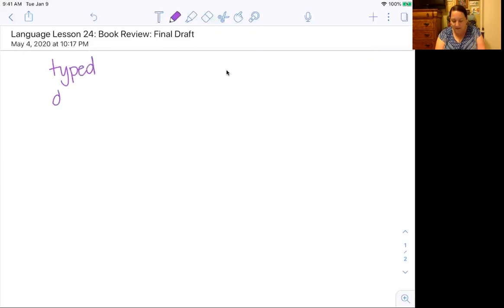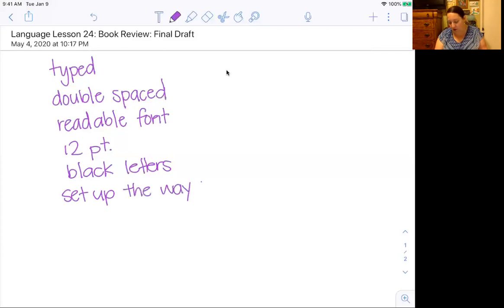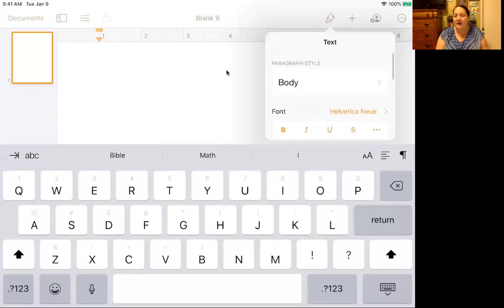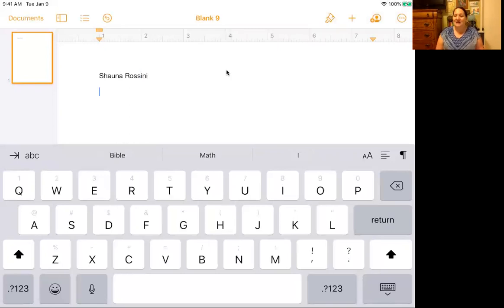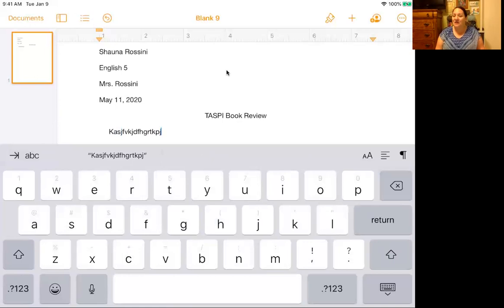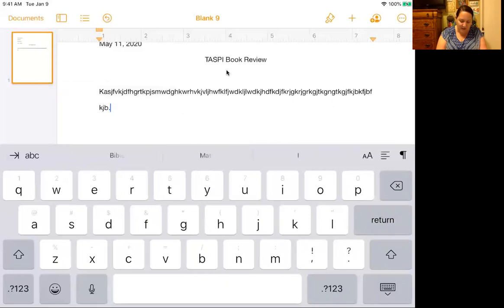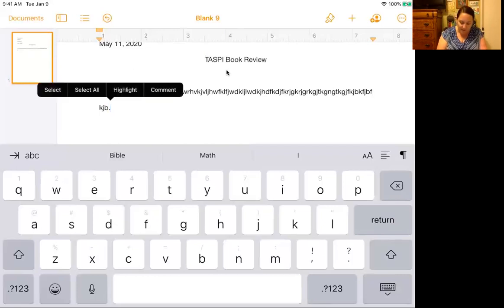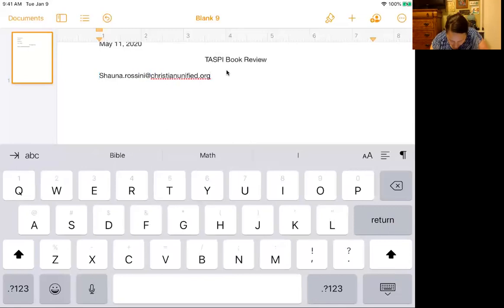5th Grade Monday 5/11 Language Lesson 24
Book Review: Final Draft Instructions